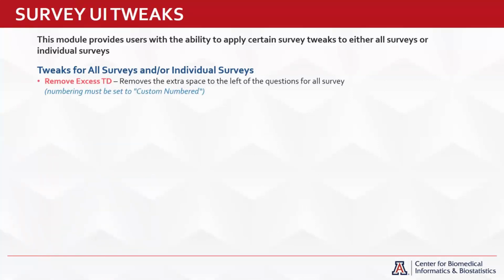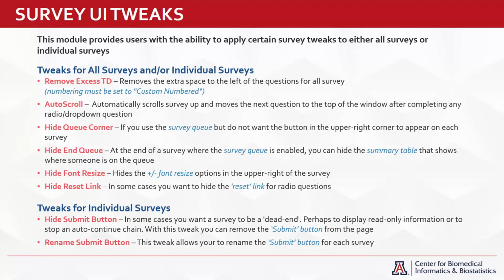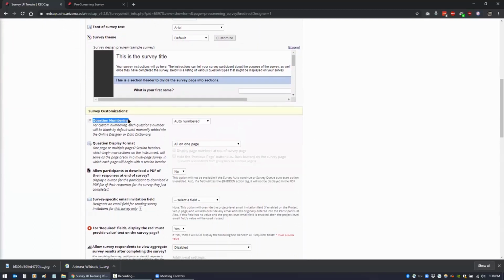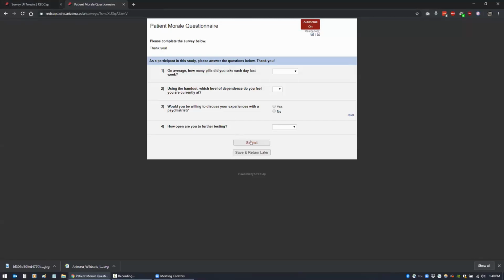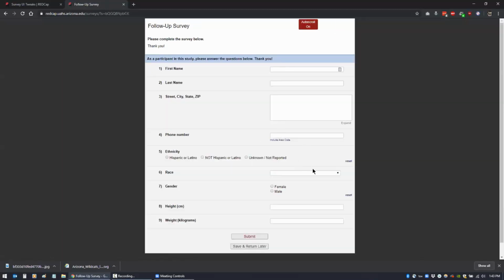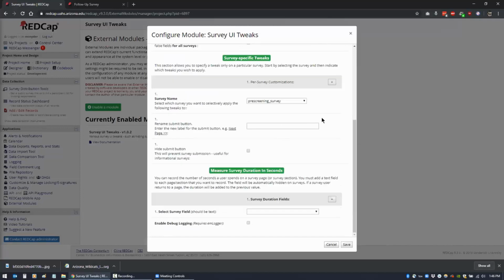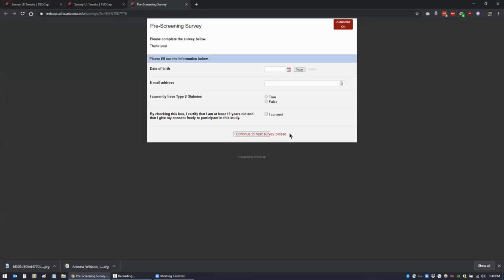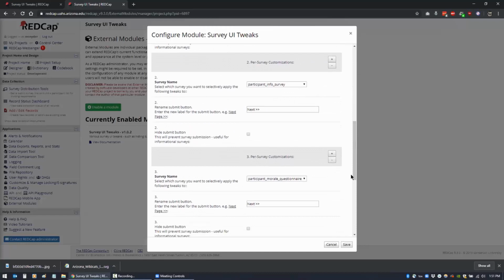Survey UI Tweaks